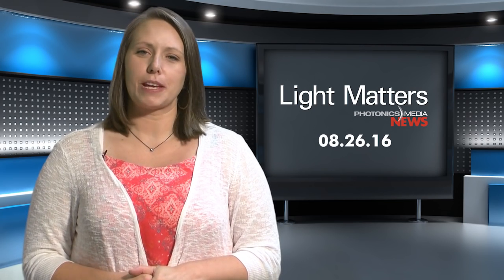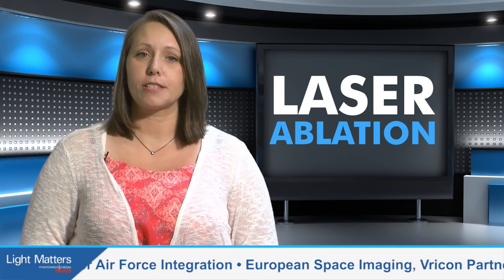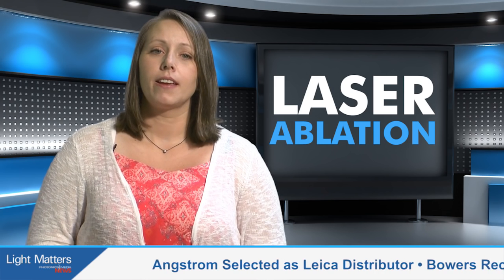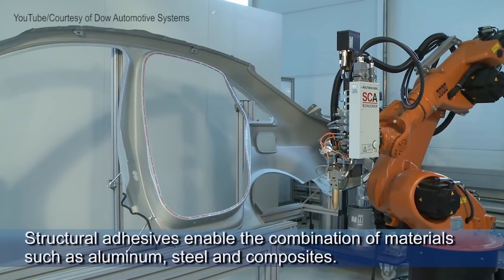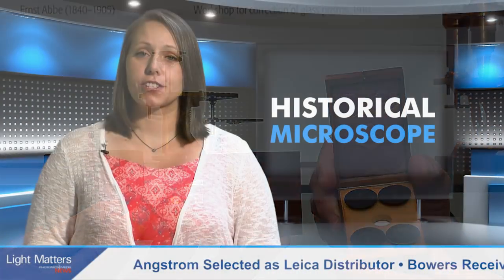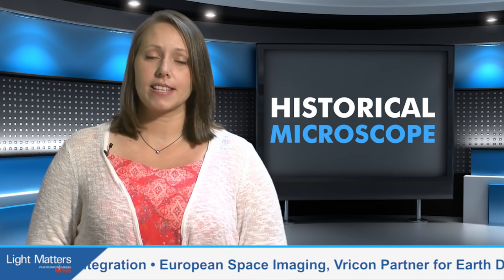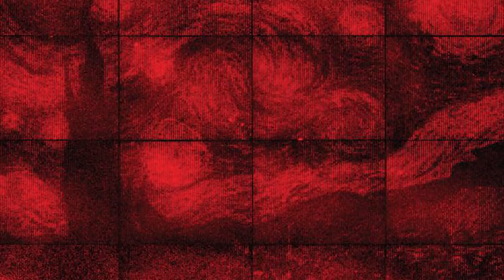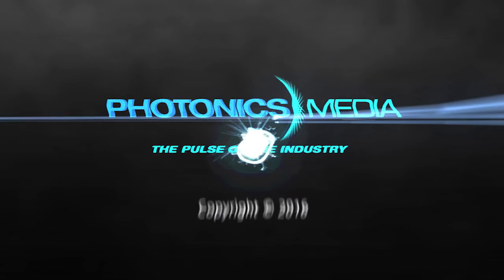History Comes Alive with Century-Old Zeiss Microscope - LIGHT MATTERS 08.26.2016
History has come to life at Zeiss, with the acquisition of a 166-year old simple microscope that engineers say was very likely designed and built by pioneering legend Carl Zeiss himself. Also on this month’s show, we examine California Institute of Technology’s work with directed self-assembly of DNA origami onto lithographically-patterned binding sites. Managing Editor Michael Wheeler previews a feature article (available exclusively on photonics.com) that examines the role of machine vision in the auto industry, and a new approach to laser ablation could ultimately foil space debris and its threat to space flight and satellite operations.